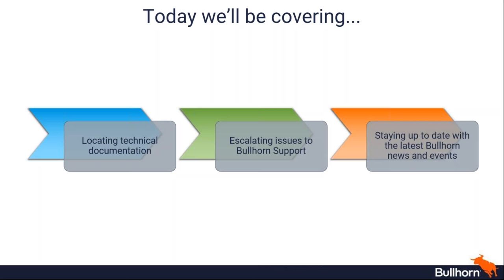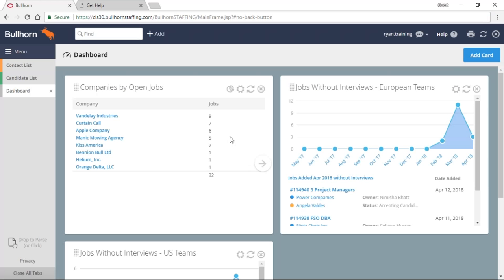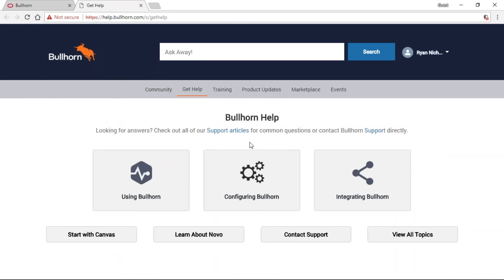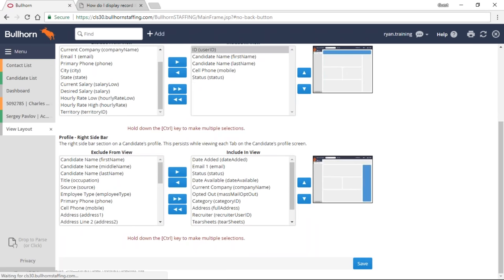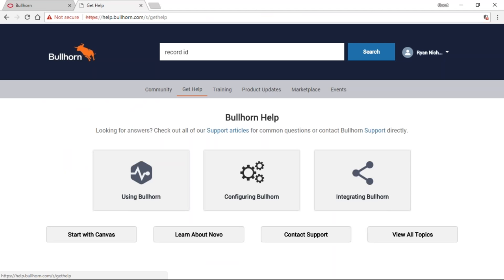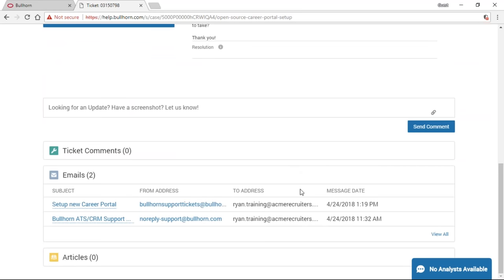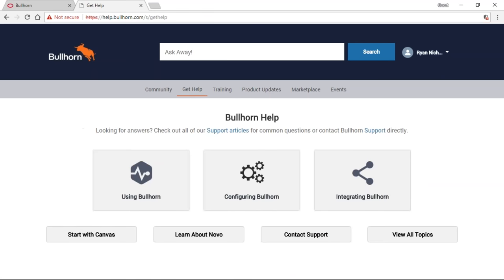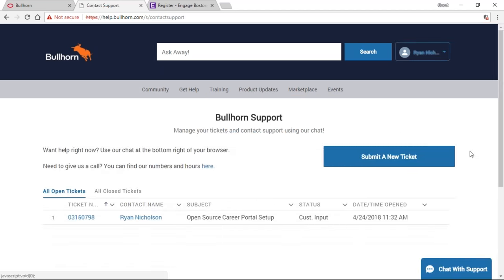Training Webinar: Introducing The Customer Community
Have you heard? We've replaced our help site with a brand-new Customer Community!

In this webinar, we'll discuss how to use the community to:

- Locate technical documentation.
- Escalate issues to Bullhorn Support.
- Stay up to date with the latest Bullhorn news and events